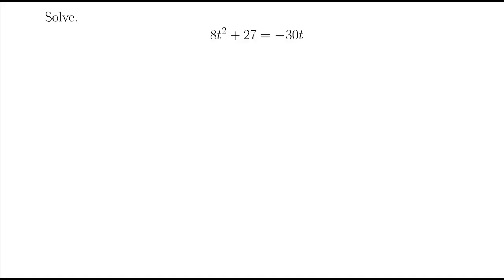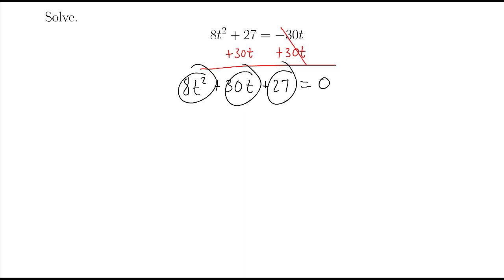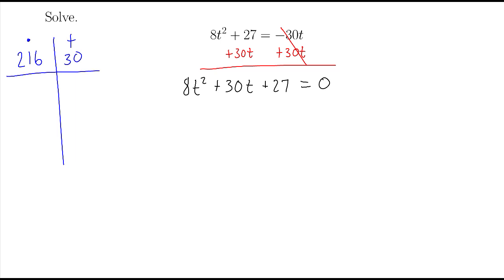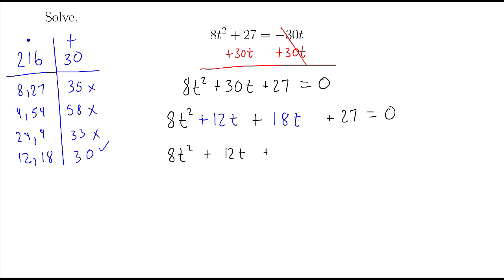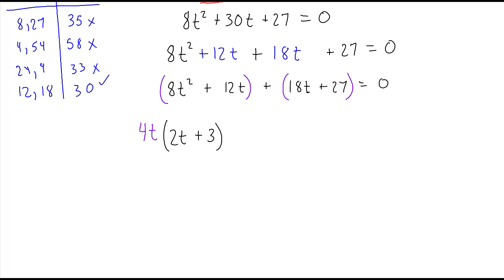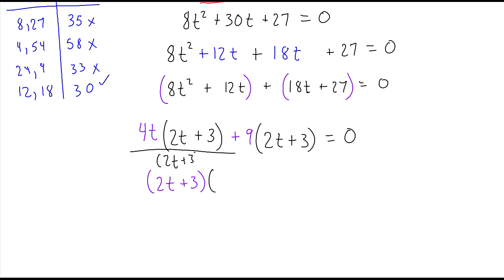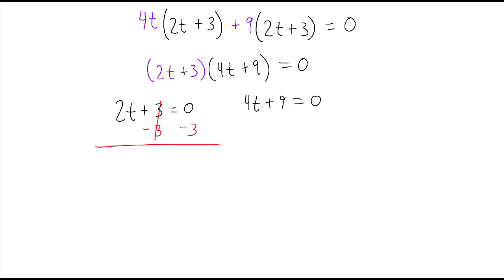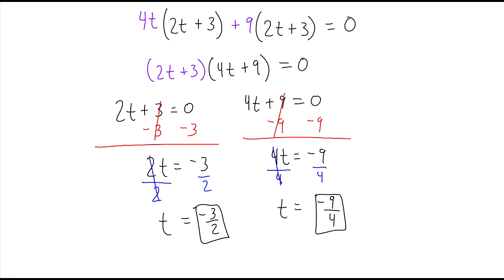2.6 Solve Quadratic Equation by Factoring 3